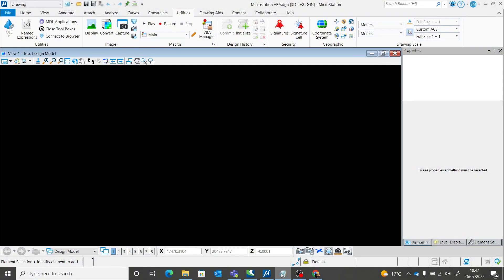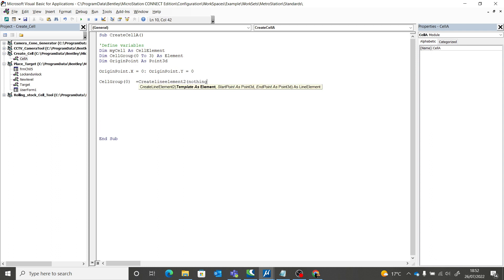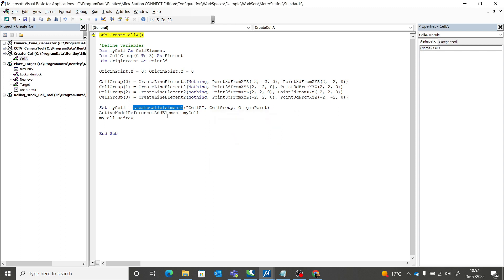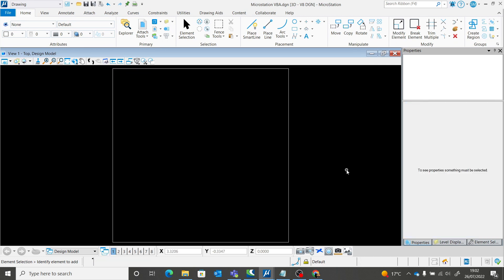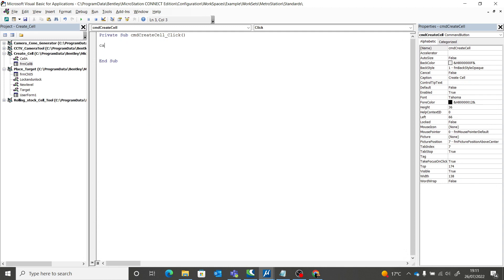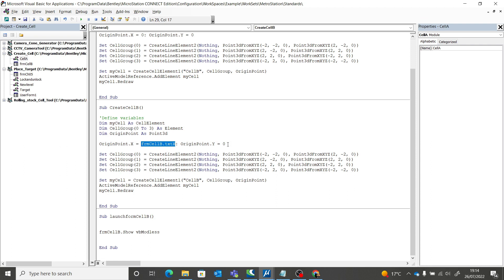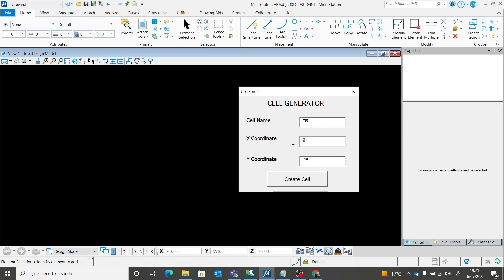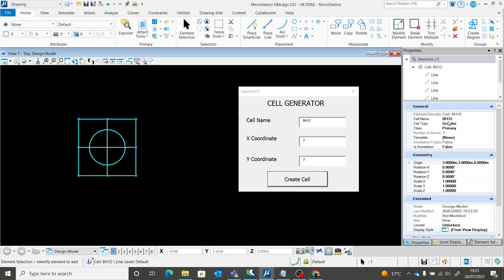Microstation VBA - Creating Cells using VBA Userform - Unique Cell names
Thisvideo shows how to do Cell using generation from Userform made with VBA. it shows code on creating lines, ellipses and Cells